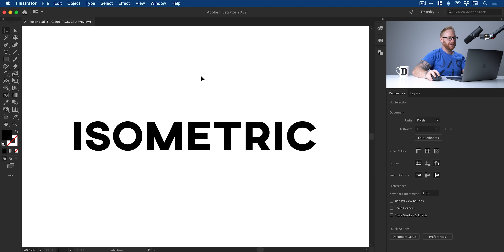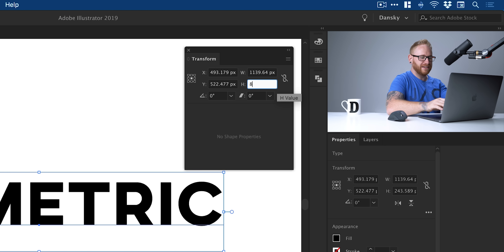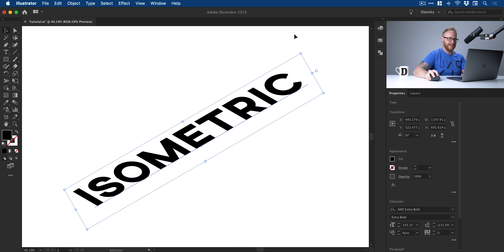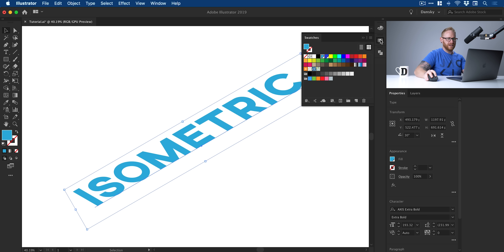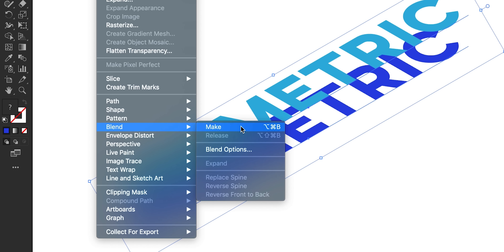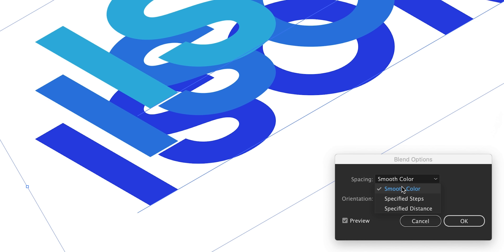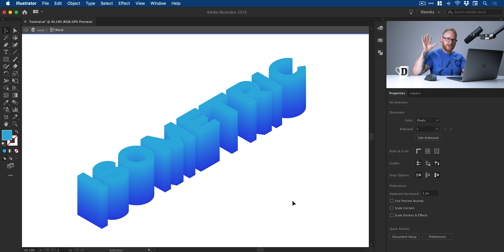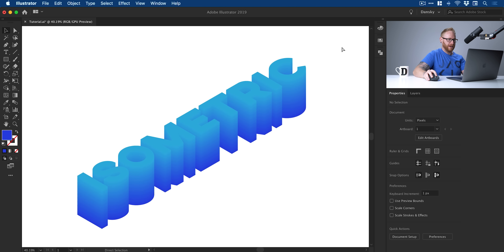How to Make ANYTHING Isometric in Illustrator